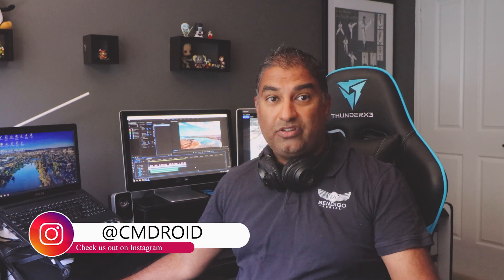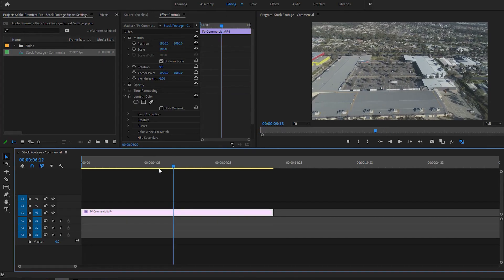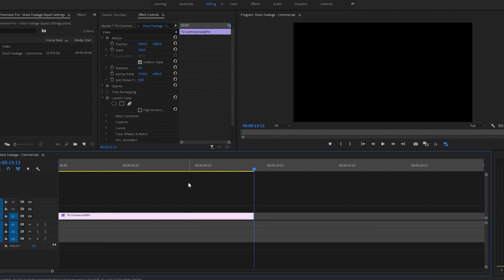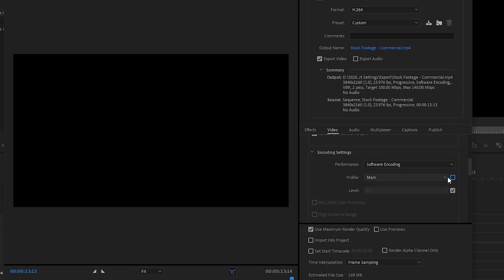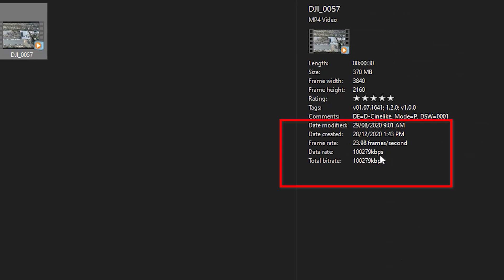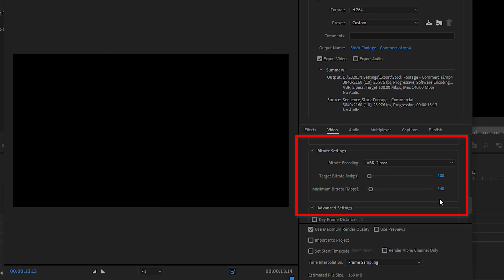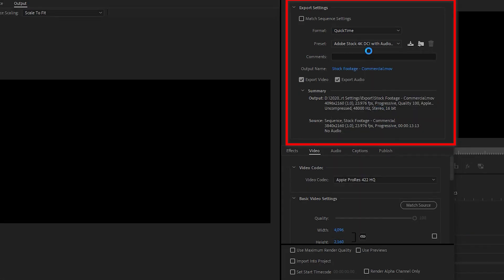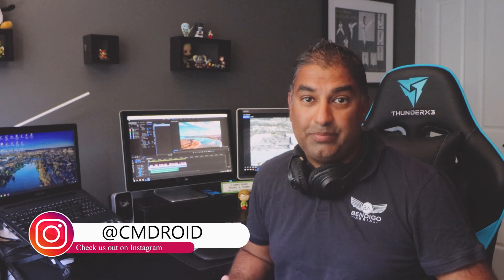Settings for Exporting Stock Footage in Adobe Premiere Pro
My Adobe Premiere Pro Stock Footage Export Settings

My Adobe Premiere Pro Stock Footage Export Settings. This is a question I get asked often on social media. I decided to answer it via a video message so I can reference it in the future. These are my personal settings which I use for Adobe Stock, Shutterstock and Pond 5. Bendigo Aerial sells stock footage on Shutterstock, Pond 5 and Adobe Stock. Many of the stock footage is sold to TV, Cinema, Movie and Social Media companies.

Playlist Name: Export Settings for Stock Footage - Adobe Premiere Pro

Never miss a new video about aerial photography and video.